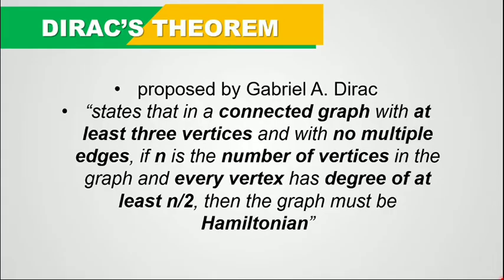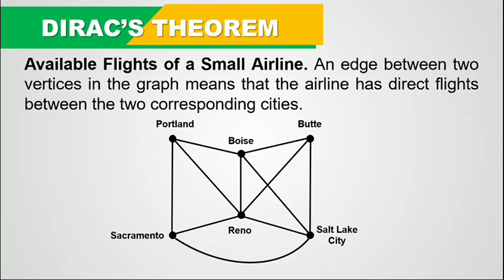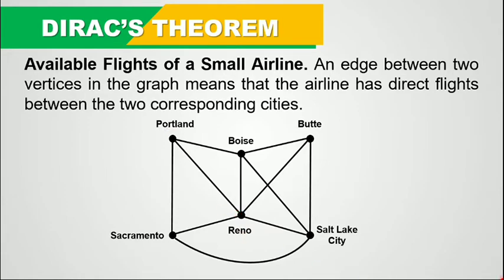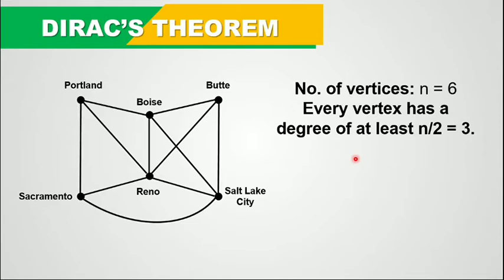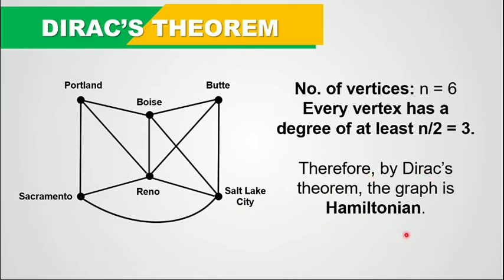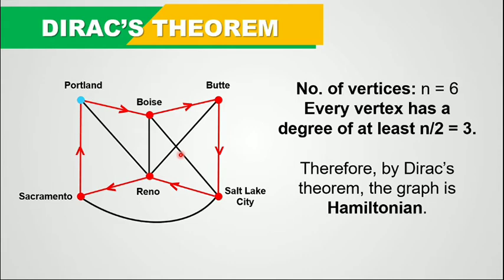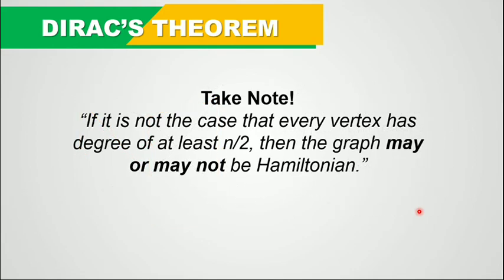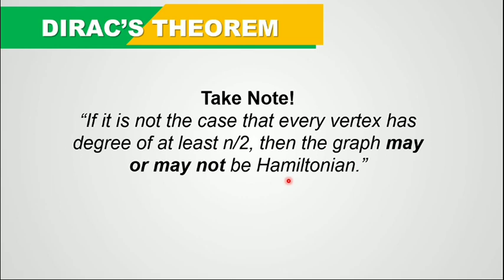𝗗𝗶𝗿𝗮𝗰'𝘀 𝗧𝗵𝗲𝗼𝗿𝗲𝗺 | 𝗠𝗮𝘁𝗵𝗲𝗺𝗮𝘁𝗶𝗰𝘀 𝗶𝗻 𝘁𝗵𝗲 𝗠𝗼𝗱𝗲𝗿𝗻 𝗪𝗼𝗿𝗹𝗱 𝗧𝘂𝘁𝗼𝗿𝗶𝗮𝗹 𝗟𝗲𝘀𝘀𝗼𝗻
This video explains what Dirac's Theorem is and presents examples on how this theorem works to determine if a graph is Hamiltonian.

It will help me a lot! Thank you and more power!

Let's keep learning together in JASON-LEARNED!

~ Jason-Learned